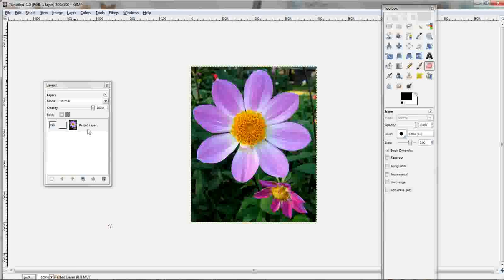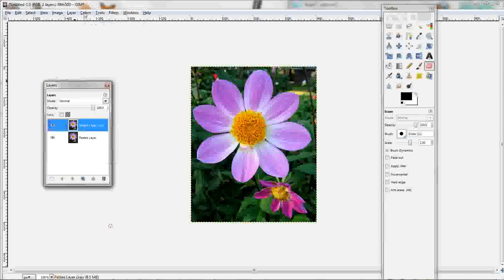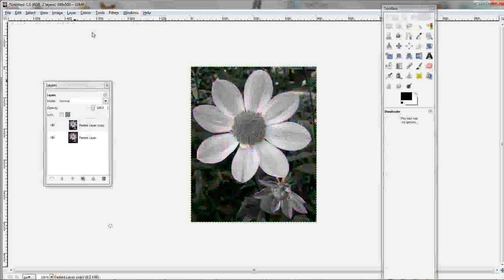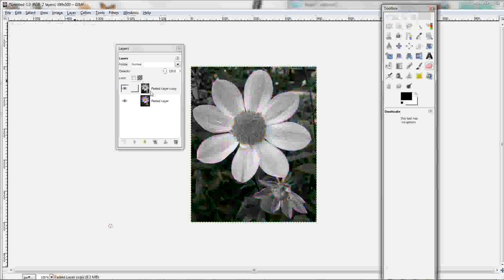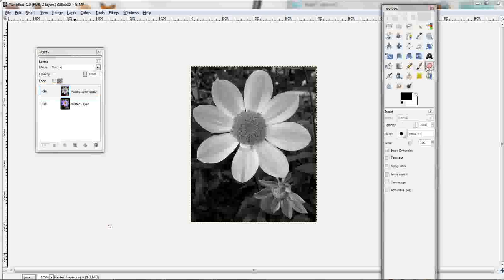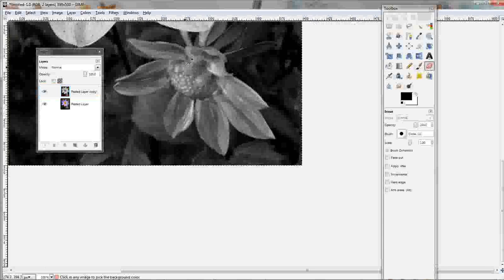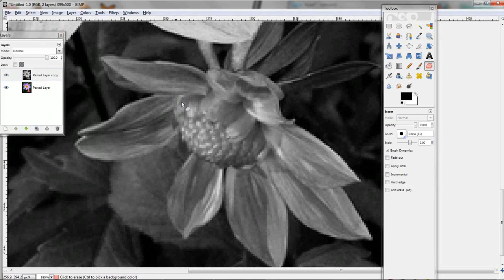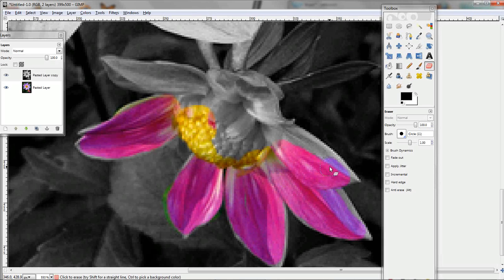Selective Coloring in GIMP {Easy}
Selective coloring made easy, and by easy, I mean reaaaaally easy.